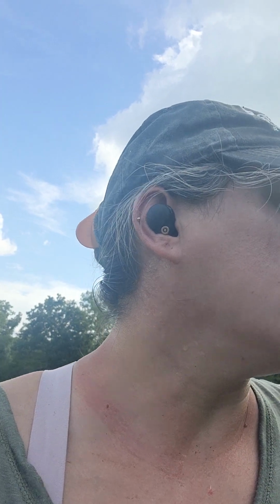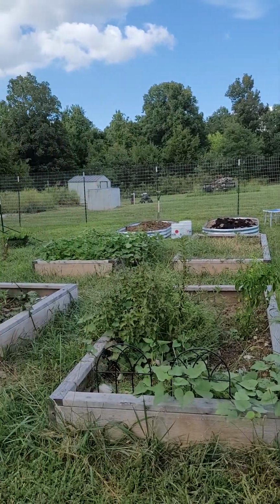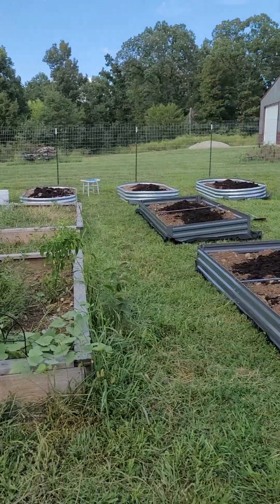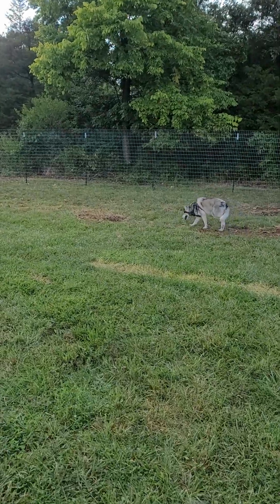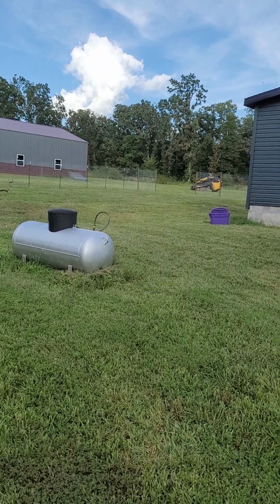Next stage! 6 new beds!!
Goals:

1. get the seedlings in the ground by Friday!
2. see the fence done!
3. finish Oct plans!